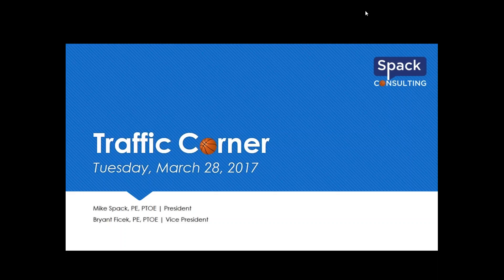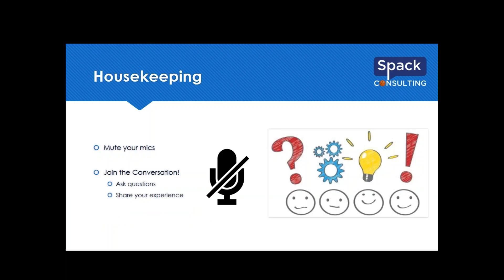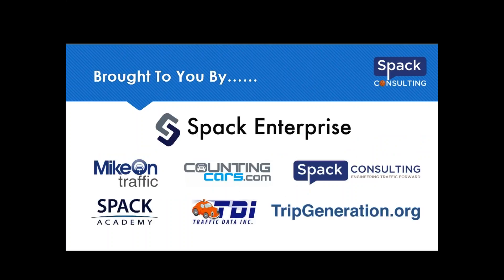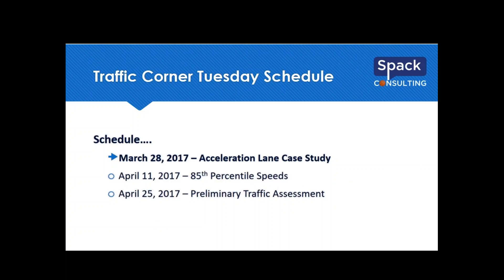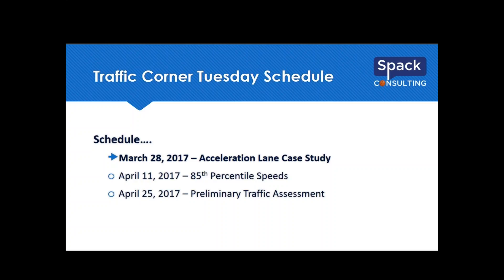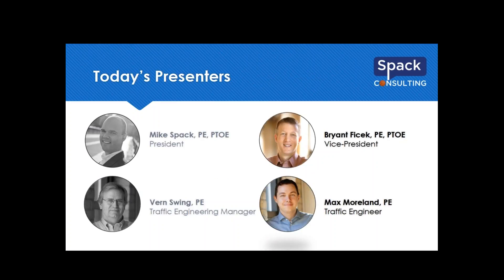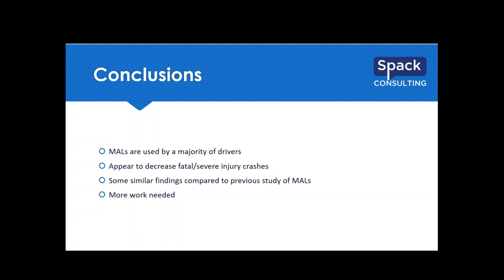Traffic Corner Webinar | Acceleration Lane Case Study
Median Acceleration Lanes (MAL) are a feature on highways to better allow a left turning vehicle from the side street (or U-turning vehicles on the mainline) to turn and accelerate safely. The goal of the MAL is to improve safety and reduce delay. A MAL looks good on paper, but do they work beyond the basic theory?

In this webinar, we will discuss our recently finished project regarding 12 MAL sites and our findings on their acceptance/usage in real-world conditions.